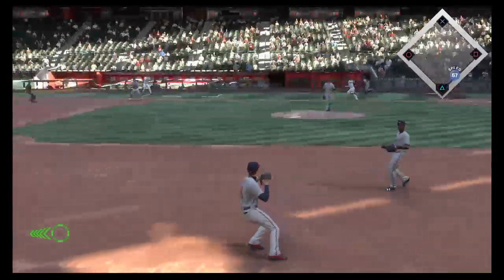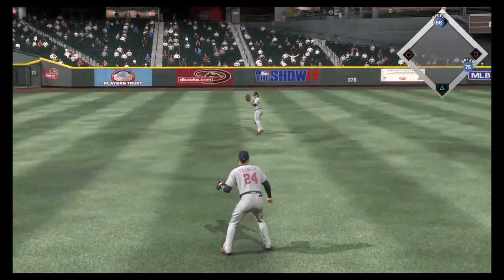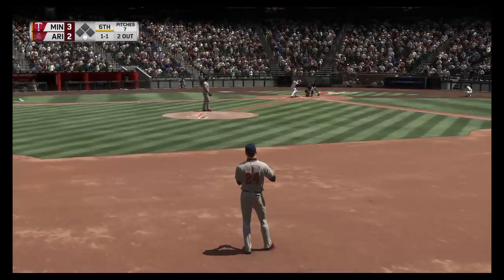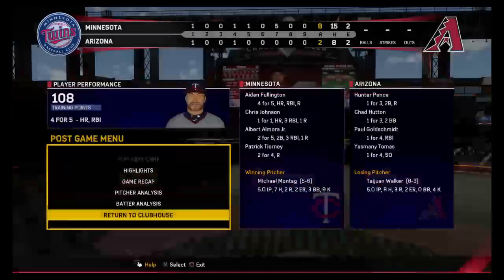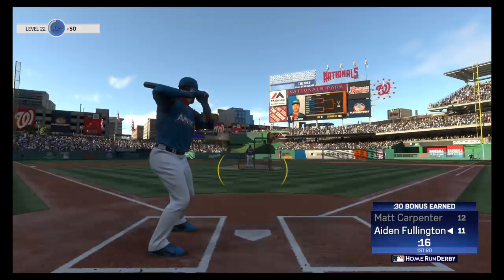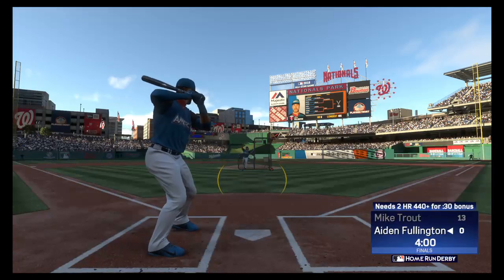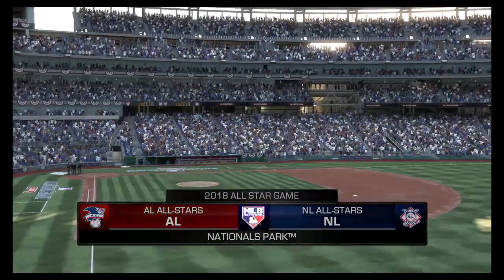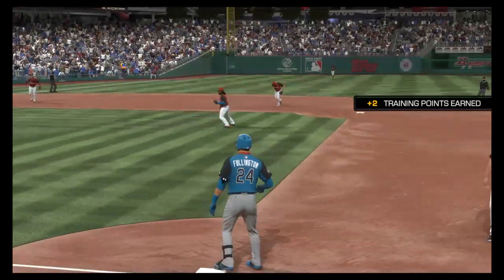harrier1223's Live PS4 Broadcast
Objective playing Drunk Sloth & kill slaying Jig Jones (A.K.A. Harrier)!